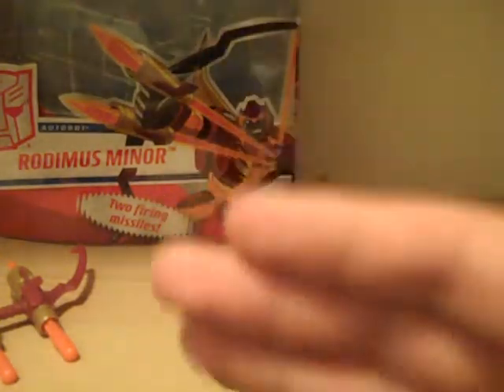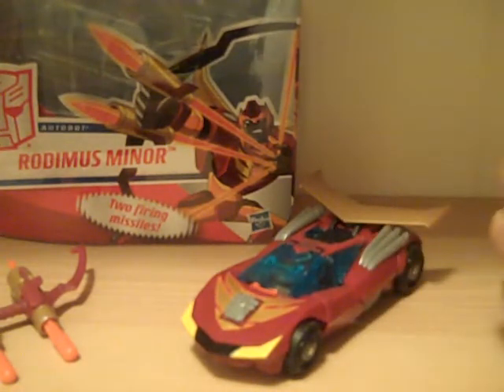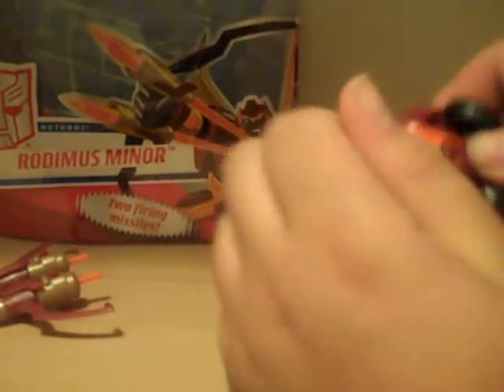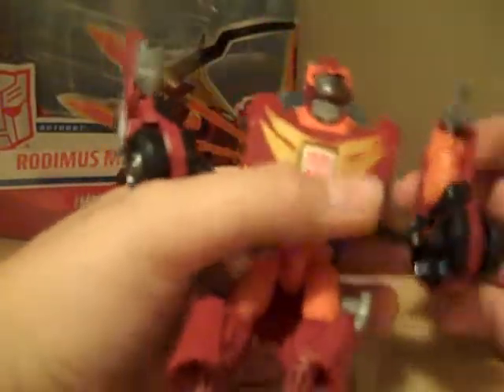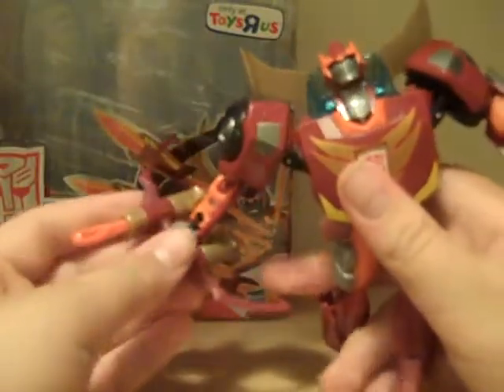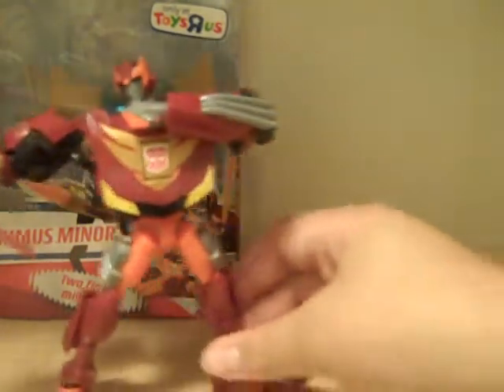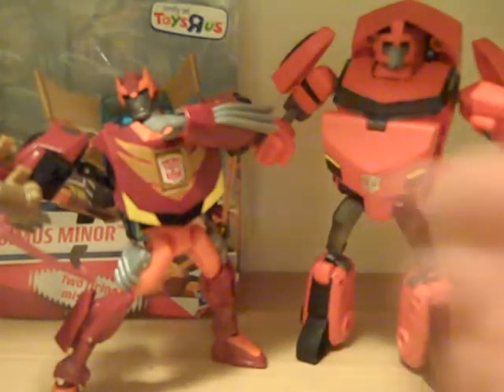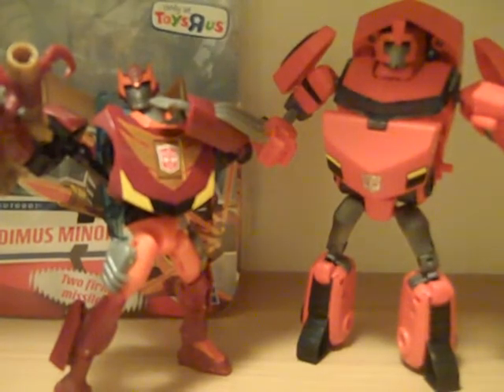Transformers Animated Rodimus Minor Deluxe Toy Review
mrtransformers96's Transformers Animated Rodimus Minor Deluxe Toy Review 8 stars